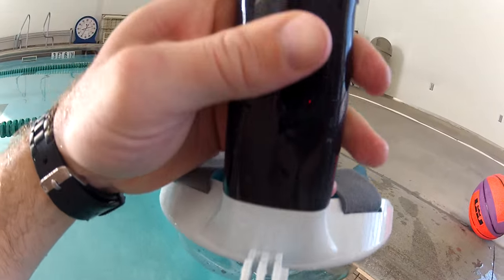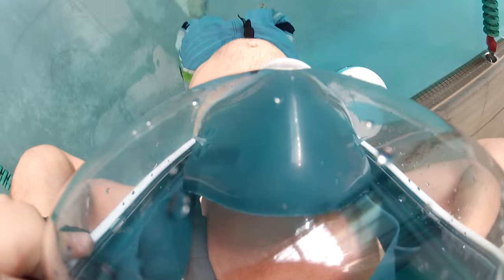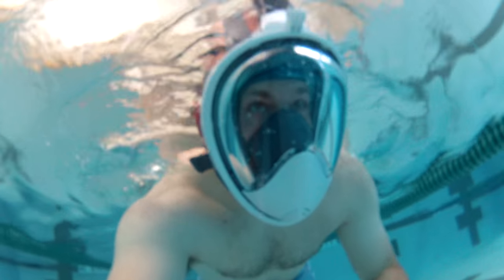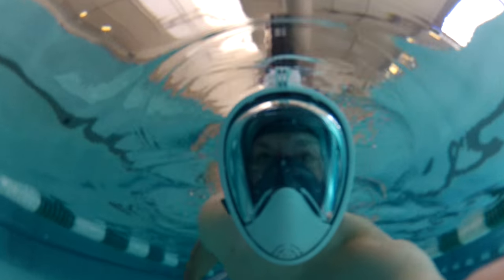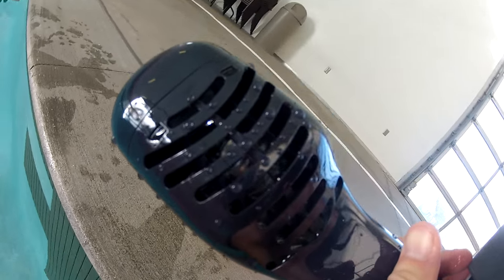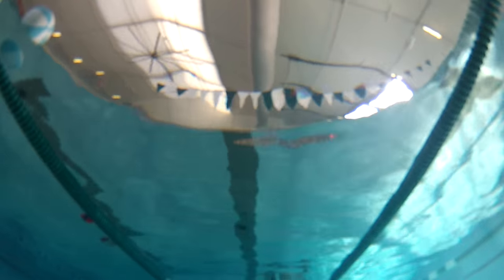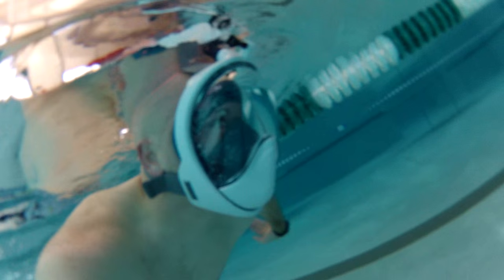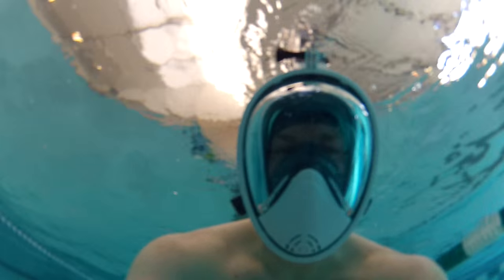Seaview 180 Snorkel Mask Review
Wildhorn Outfitters Seaview 180 Snorkel Mask

Seaview 180
Vaincre 180